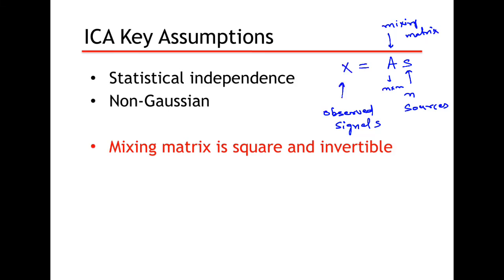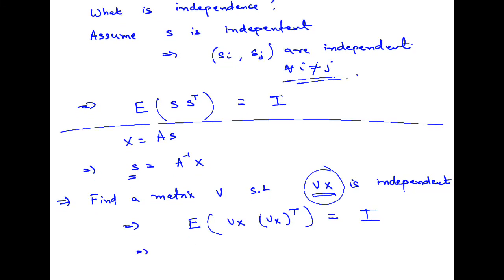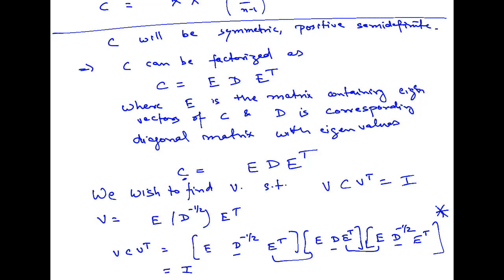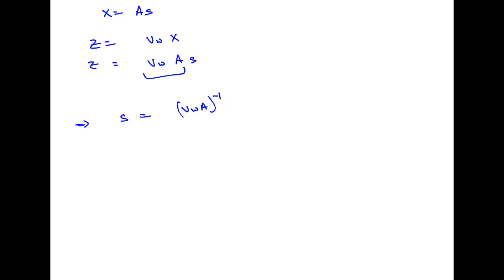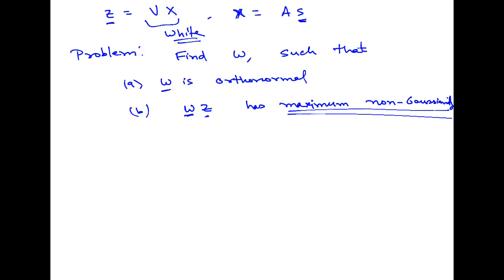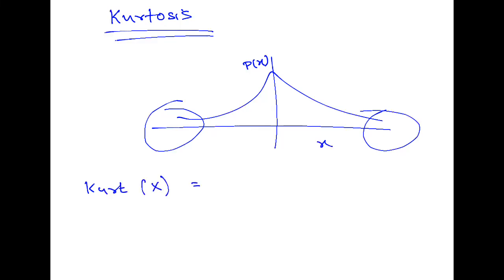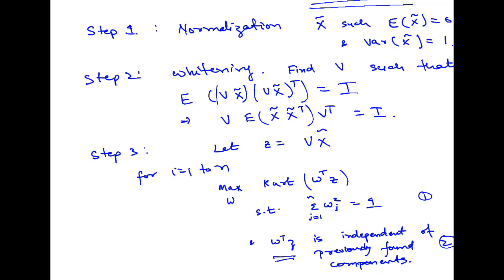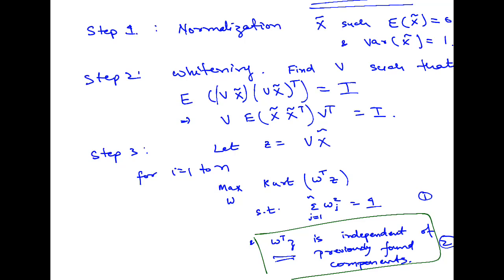Machine Learning | Lecture 33 34 video